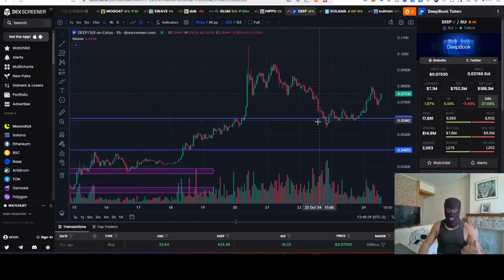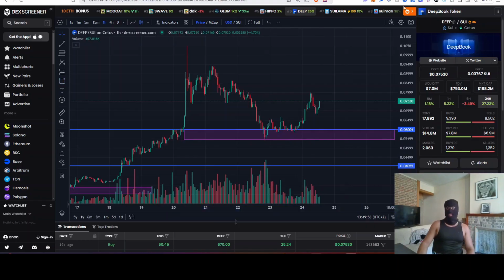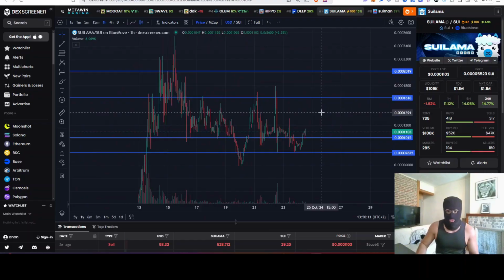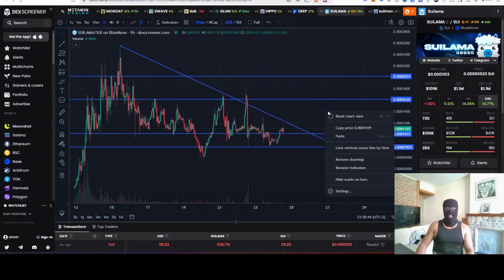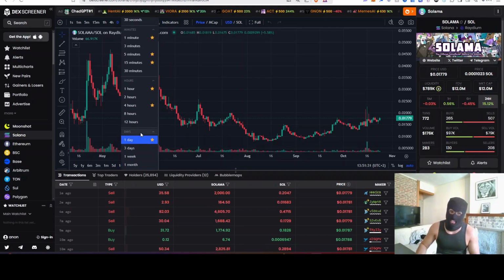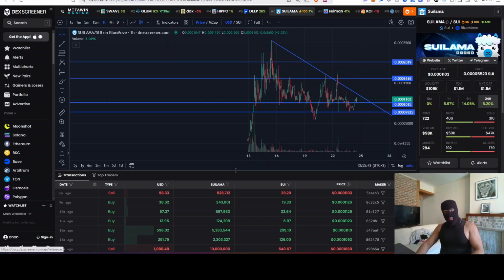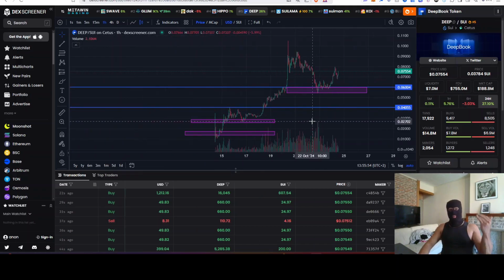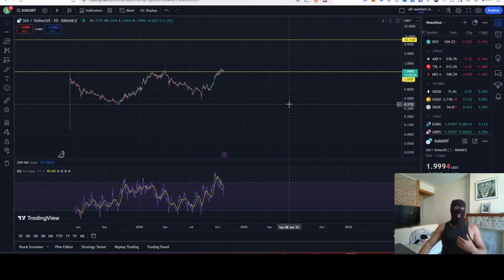🚨 Huge SuiLama News: Major Partnership Announced! Game-Changing Move? 🚀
Big things are happening for SuiLama! In this video, I’m breaking down the massive new partnership that could take SuiLama to the next level. 🚀 This collaboration could be a game-changer for the project and its growth in the crypto space.

This is one of Europe’s leading exchanges with transparent and low fees.
They also provide staking without lock-up period so you can buy,sell and transfer at anytime.
NO FEES ON FIRST 1000€

 🔴 YOU CAN EXPECT AT LEAST 1 VIDEO A WEEK!